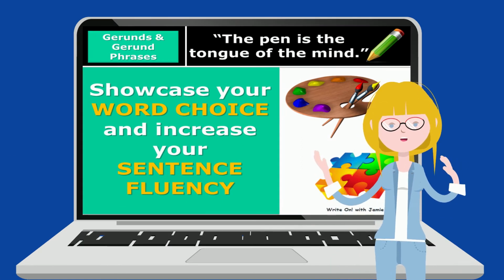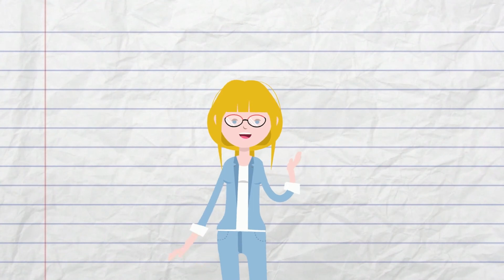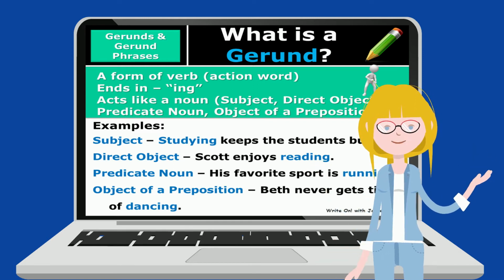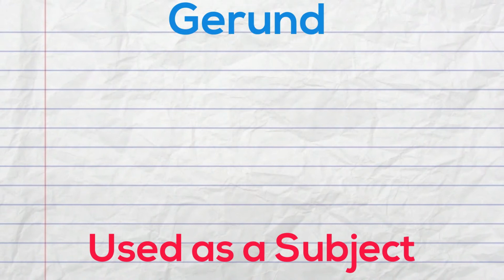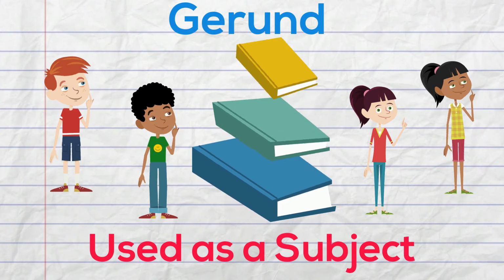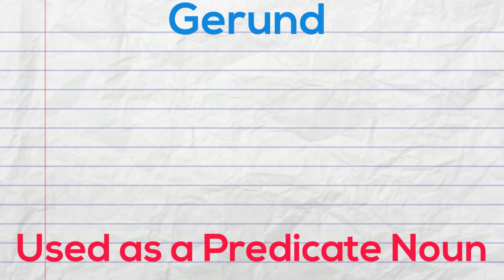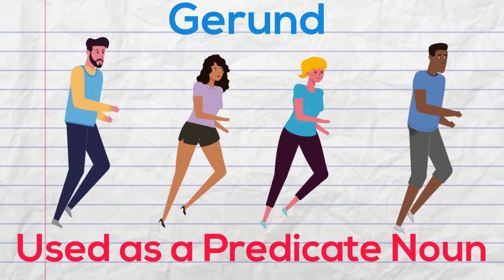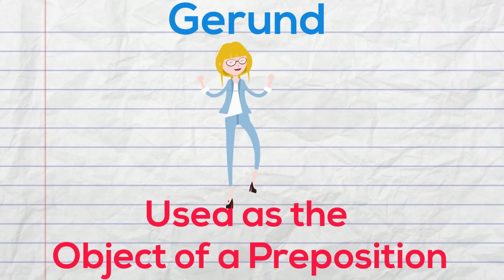How to Teach Gerunds and Verbals in Writing Instructional Video Flipped Classrooms In Class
I hope you enjoyed this introduction to Gerunds and Verbals in writing.  I have both a middle school and a high school version.

The lesson comes complete with both a digital component, ready to be used in any Learning Management System for independent student instruction and a classroom ready component with a PowerPoint and pdfs.  Detailed lesson plans and the rest of this entertaining instructional video complete the lesson.  This video works perfectly in a flipped classroom or with flipped learning.

This resource is also part of a Sentence Fluency and Grammar Bundle that includes the following lessons:  Adverbs, Comma Splices, Commas in a List, Complex Sentences as Transitions, Complex Sentences, Compound Sentences, Sentence Fragments and Run-On Sentences, Gerunds, Prepositions and Prepositional Phrases, and Transition Words.

Write On!